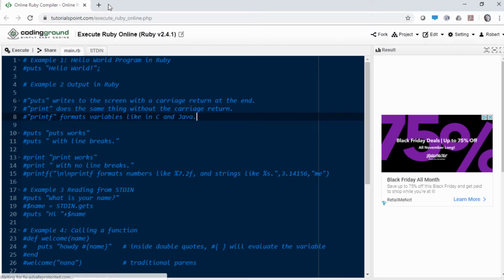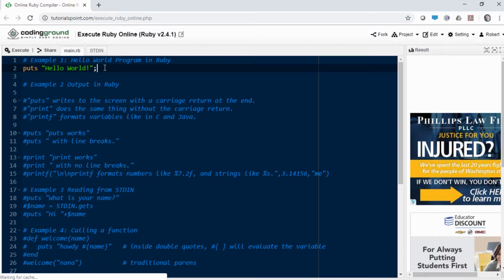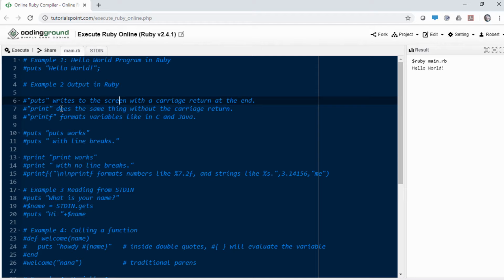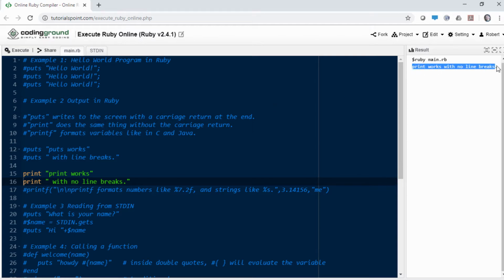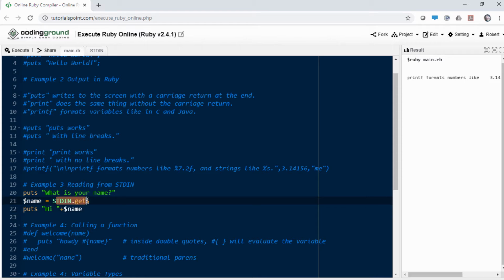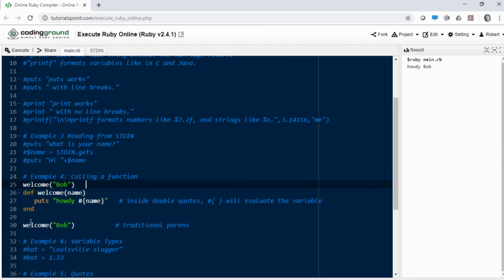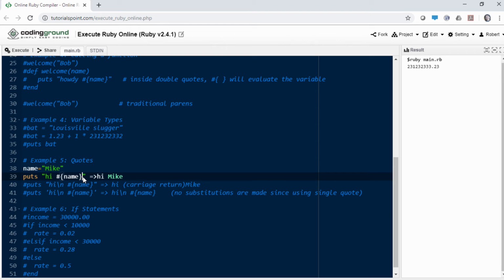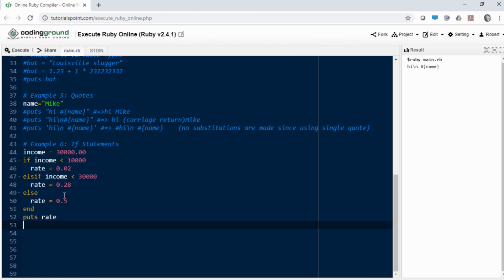CIS277 2019 10 31 Demo